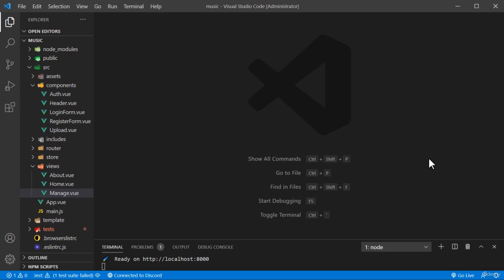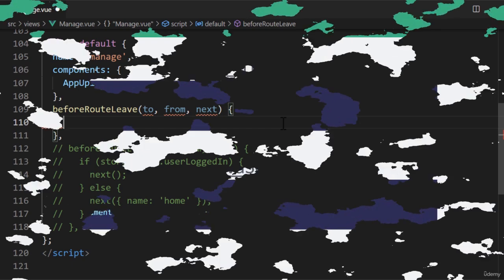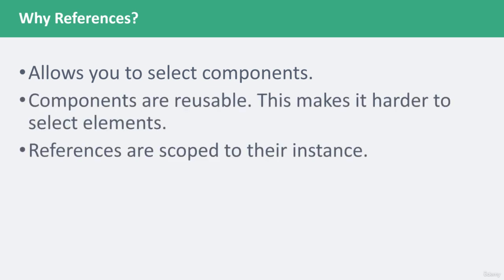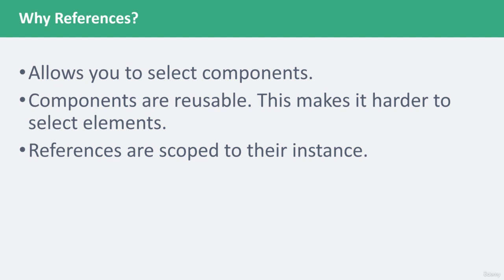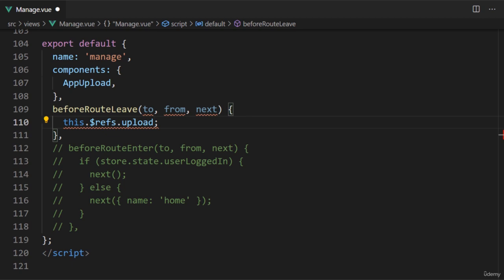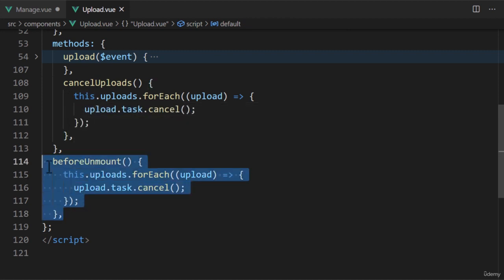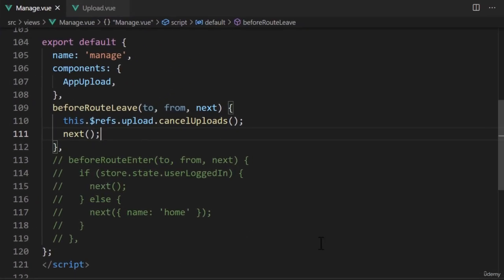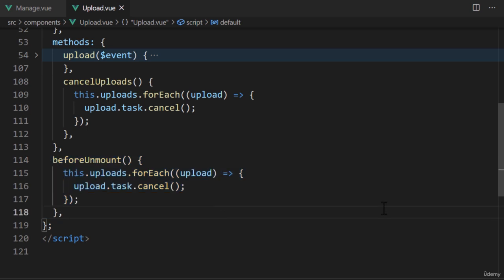015 Cancelling Uploads with Refs (13 - Master Project Uploading Files)